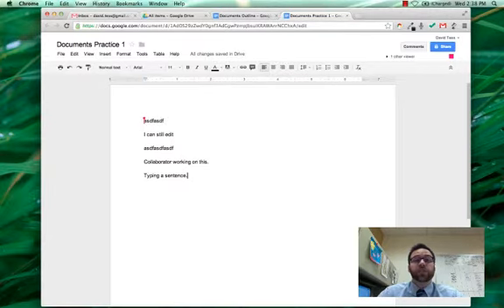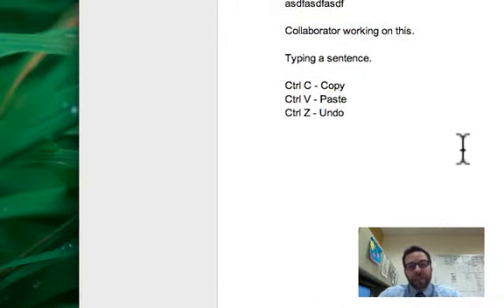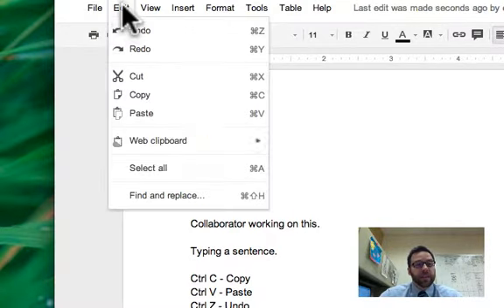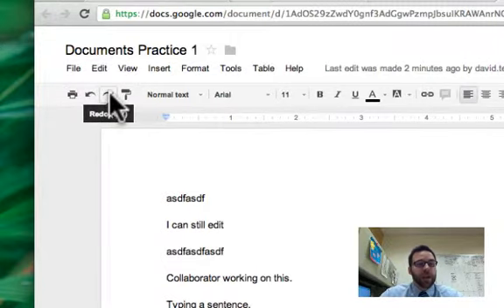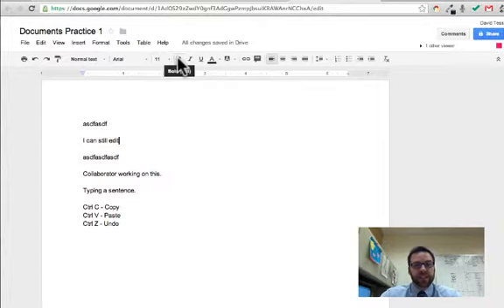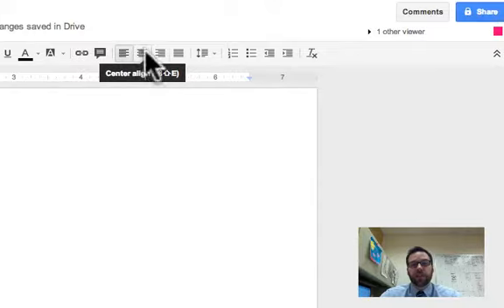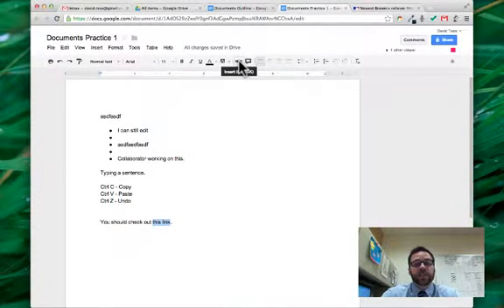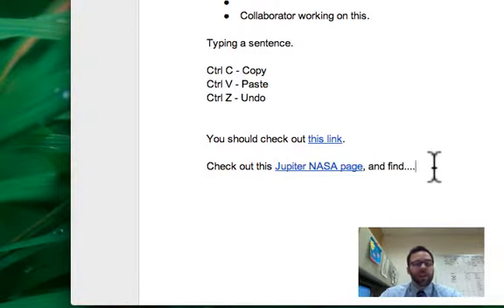Google Document Part 2 - Formatting and Links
Basic formatting, shortcuts, and links in Google Document